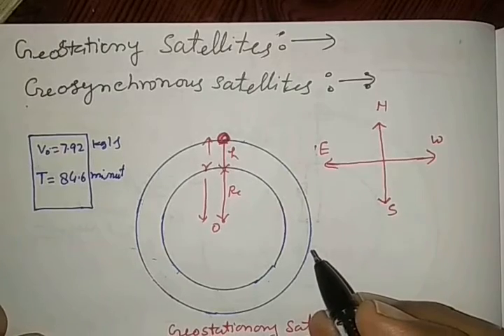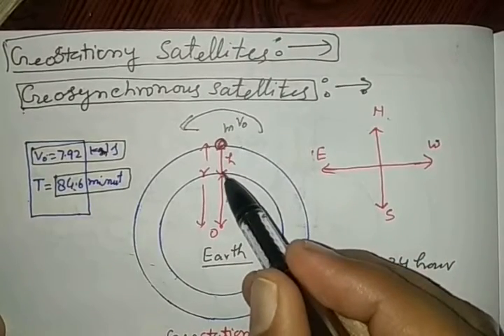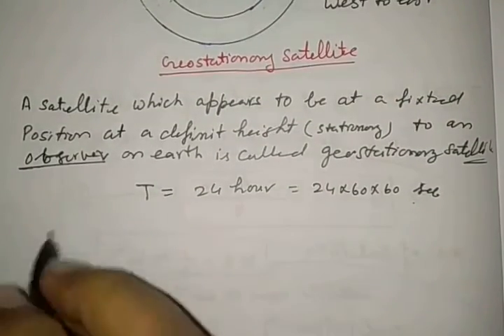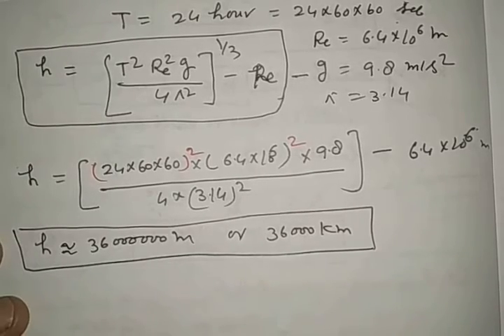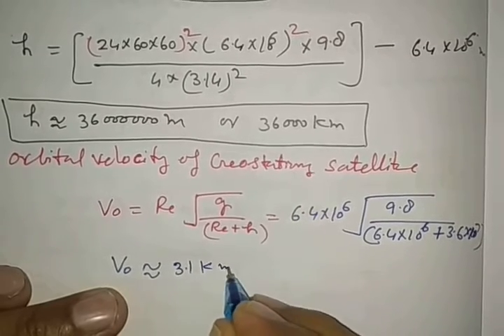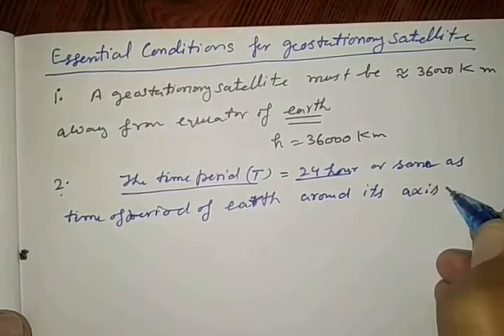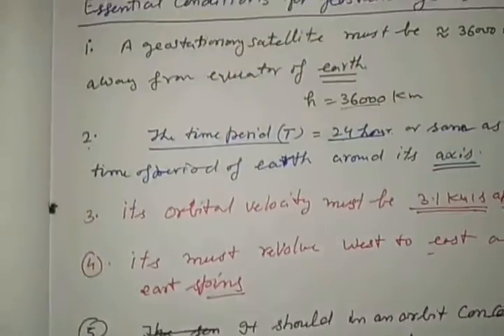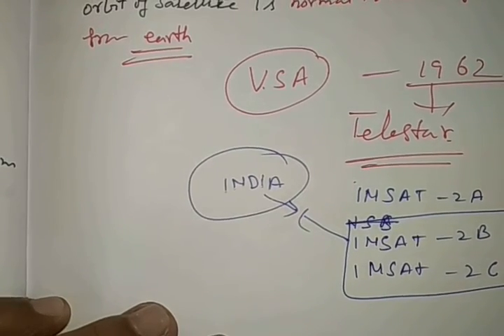GEOSTATIONARY SATELLITE OR GEOSYNCHRONOUS SATELLITE